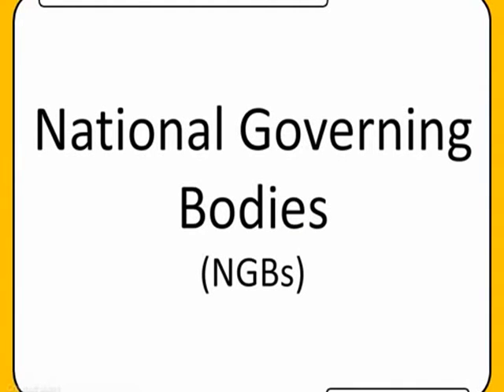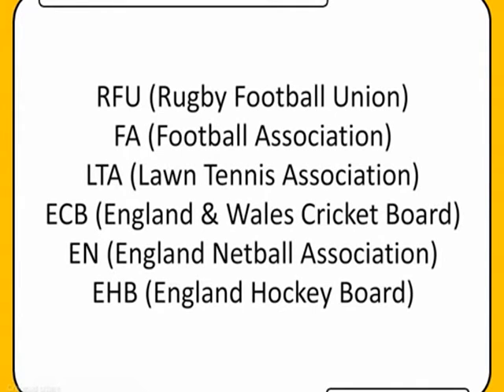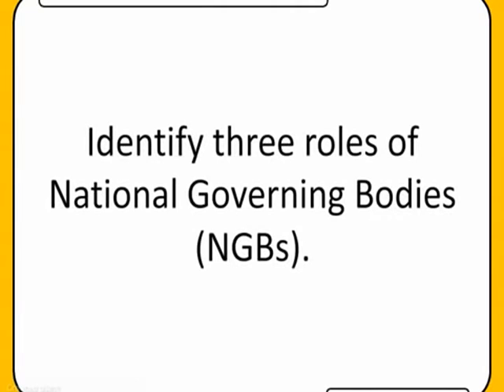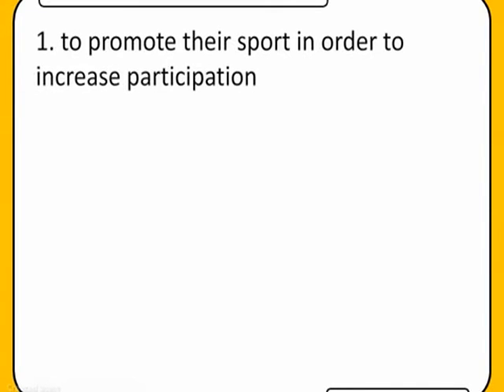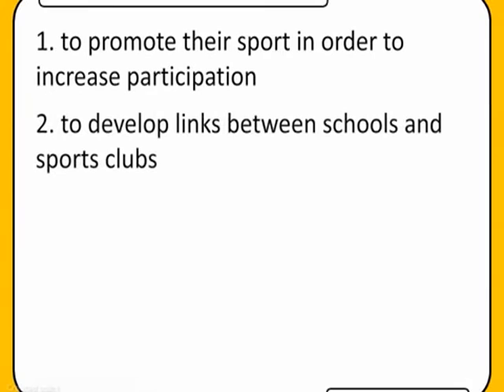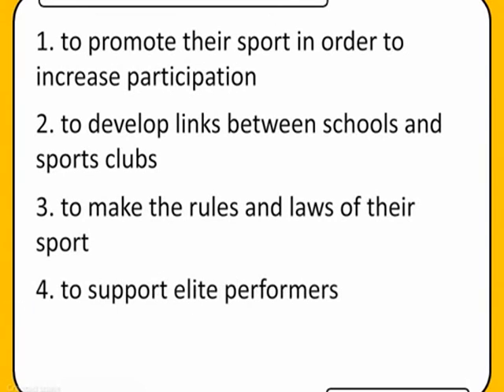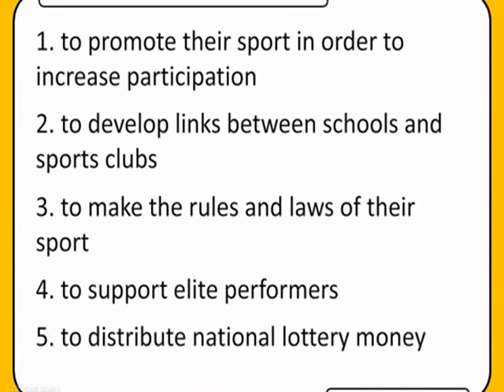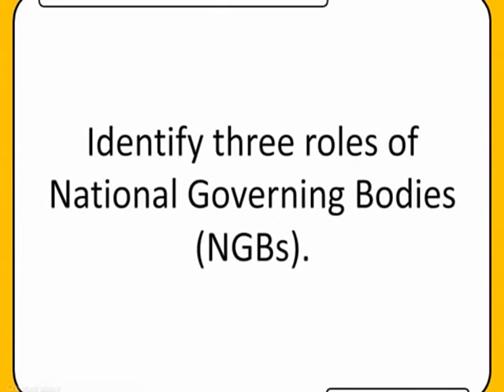GCSE PE National Governing Bodies mpeg2video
NGB in Sport: GCSE PE